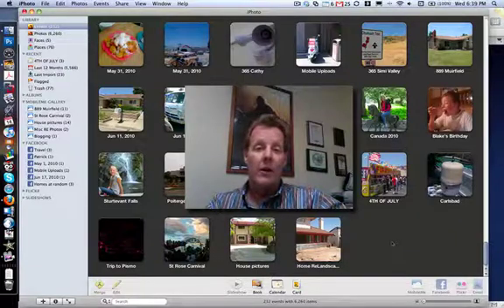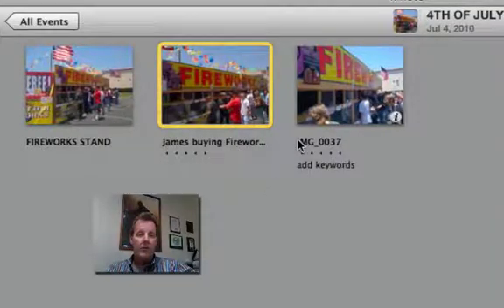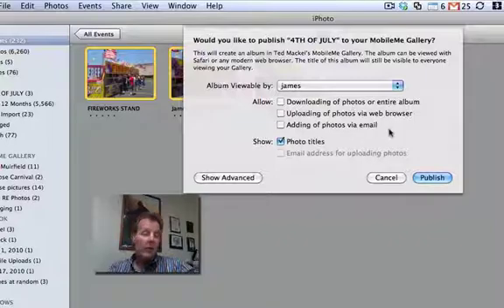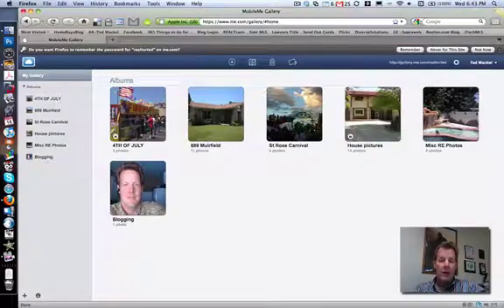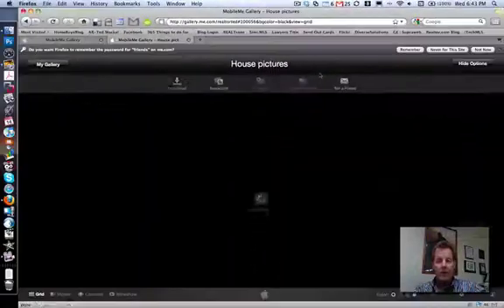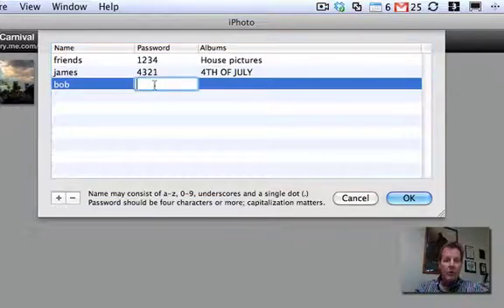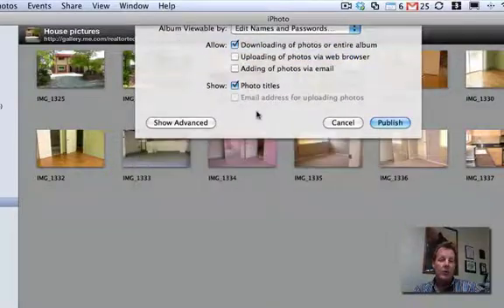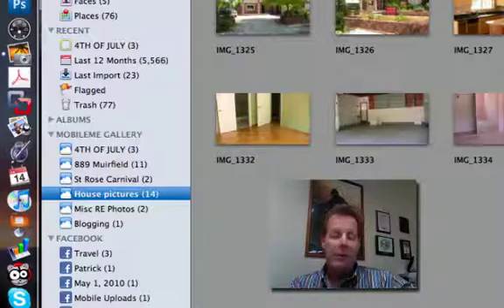Managing MobileMe Albums with iPhoto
If you have been uploading photos into your MobileMe Gallery and want to add a password to certain albums, this video will walk you through the steps to manage your MobileMe albums through iPhoto.  You need to have iPhoto 09 and a MobileMe account.